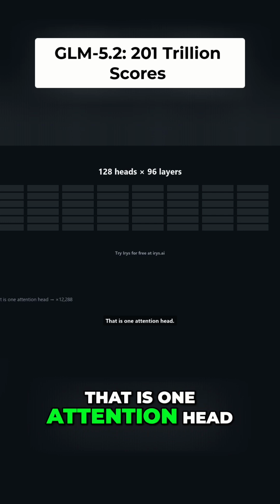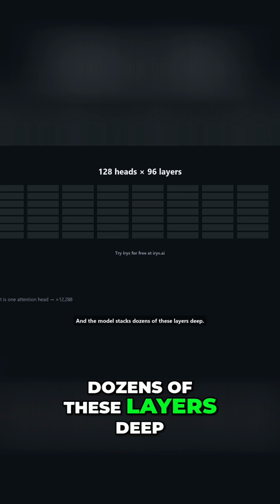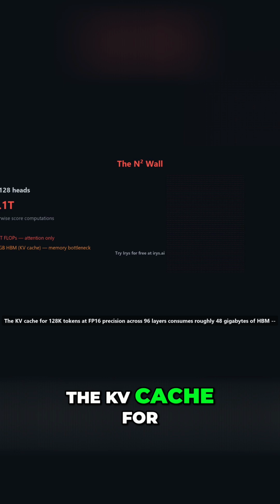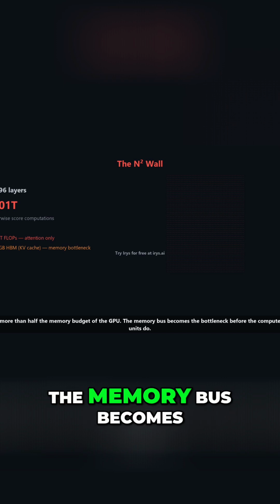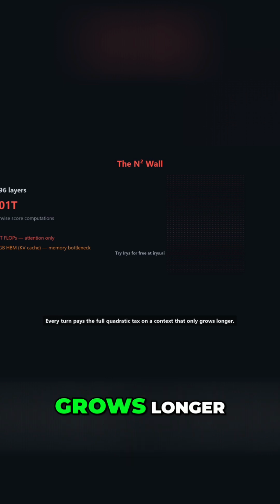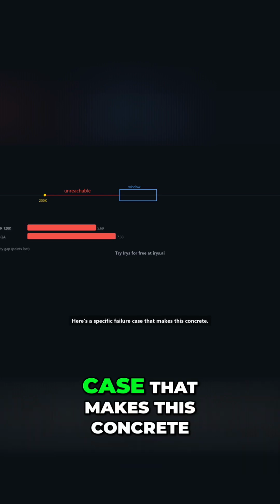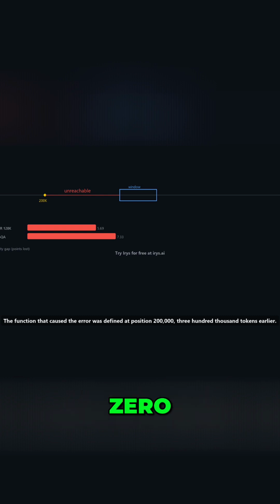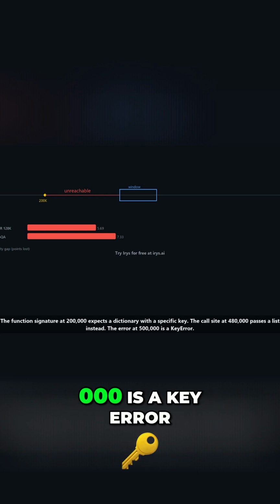AI's Quadratic Tax: How Attention BROKE GPUs! 16 BILLION Scores!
Dive deep into the computational cost of attention mechanisms in large language models. We explore the quadratic complexity tied to token count and introduce innovative solutions like Longformer, designed to significantly reduce these processing demands and enable more efficient handling of extended contexts. Learn how these advancements are shaping the future of AI.